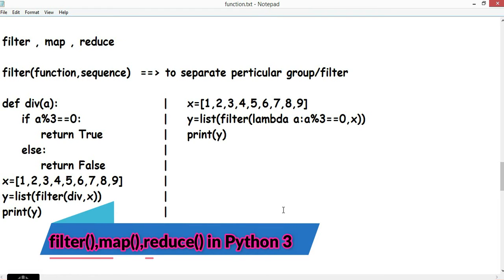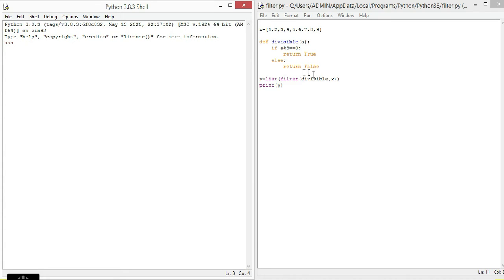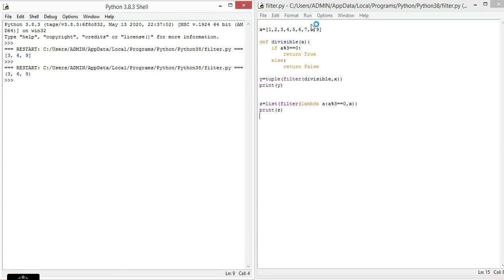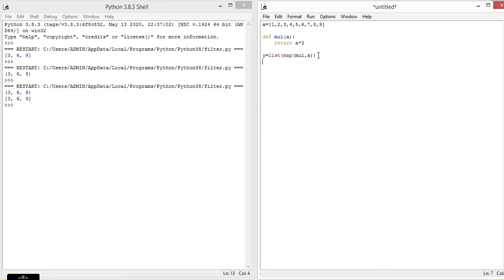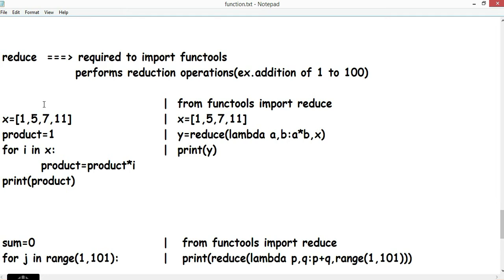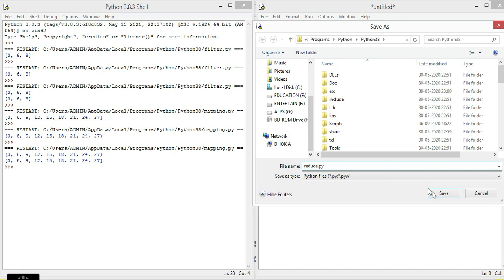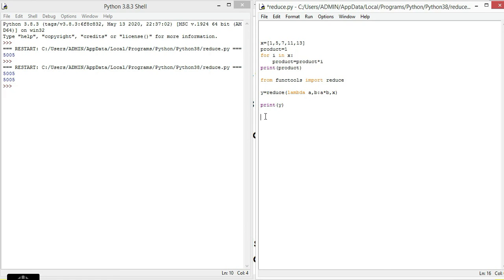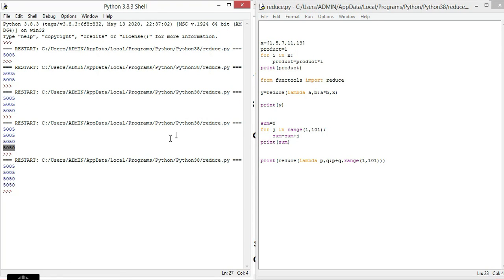Use of filter() , map() , reduce() along with lambda in python programming for beginners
filter method ,map method and reduce method explained with lambda with simple examples